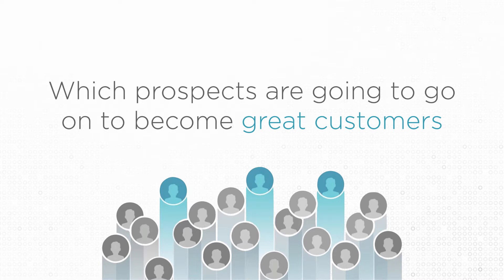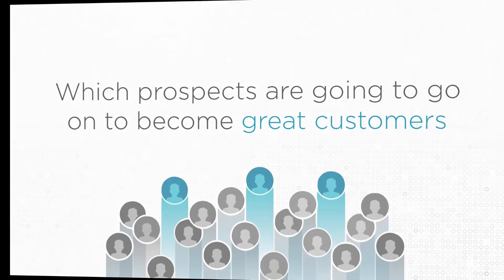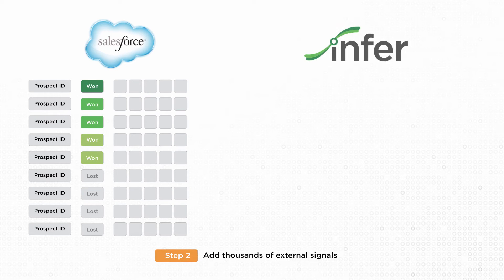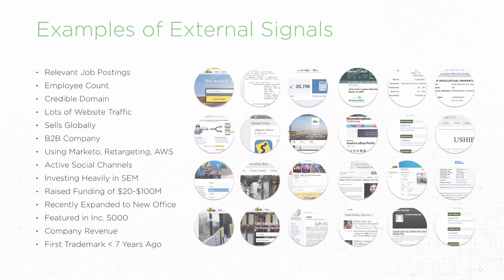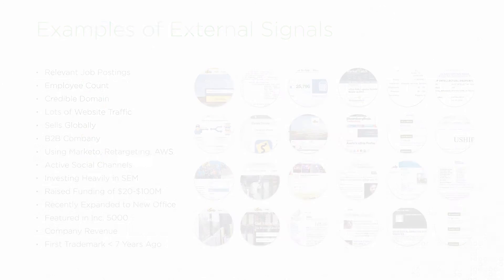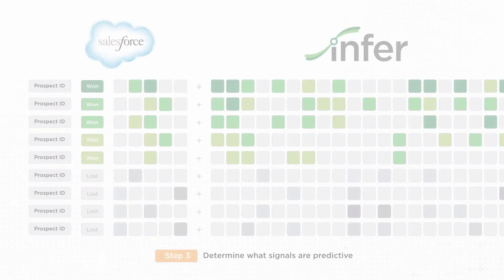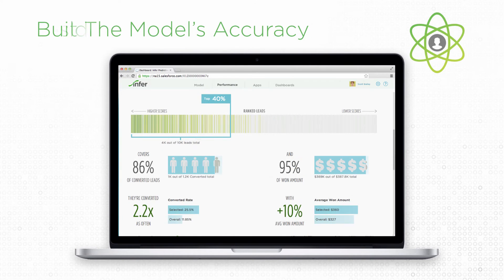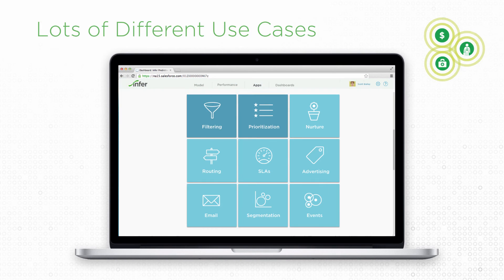Infer's Model Build Process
A lot of people have asked us to pull back the curtain on how we build our predictive models. This two minute video provides a simple, step-by-step explanation.